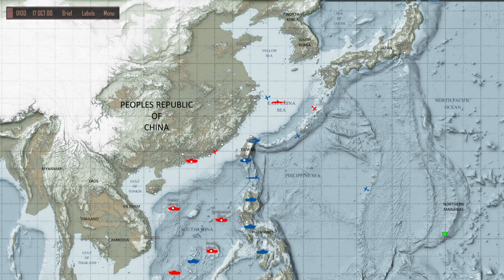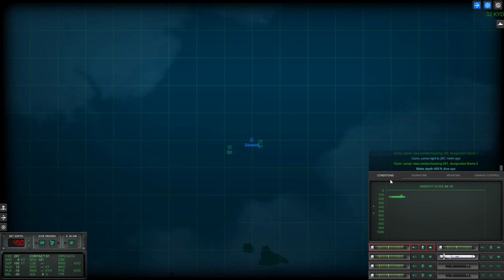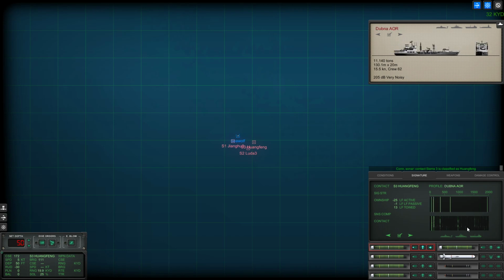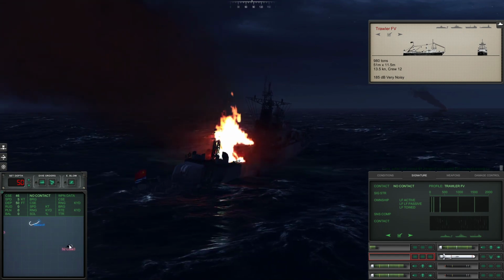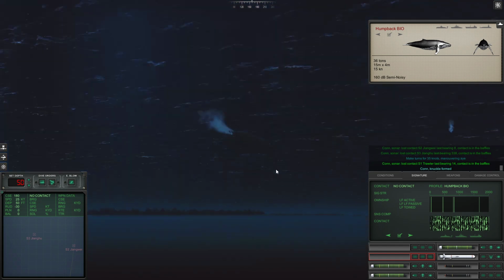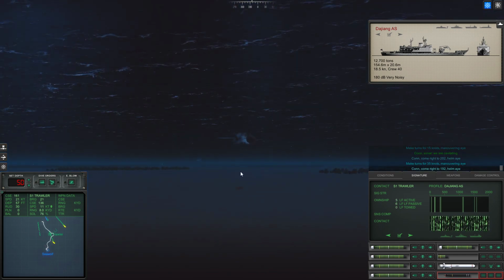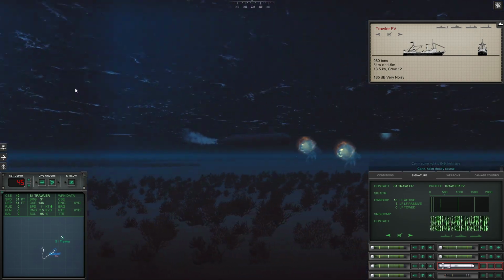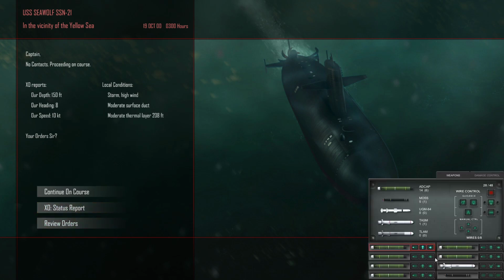Cold Waters | USS Seawolf (War with China) - 11 - Flank Cavitate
Let's play the campaign in Cold Waters, a Cold War-era submarine combat simulation game by Killerfish. We'll play through a modern conflict between the U.S. and China in the year 2000 in the world's elite submarine: the Seawolf class (depicted in thumbnail).